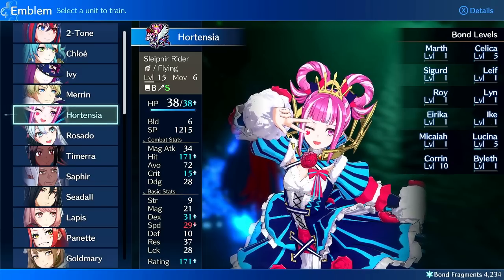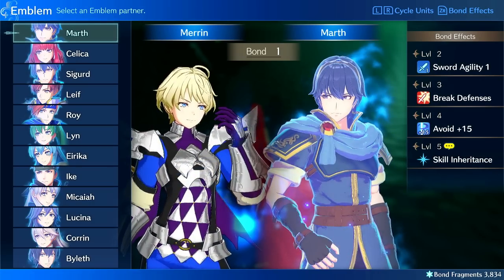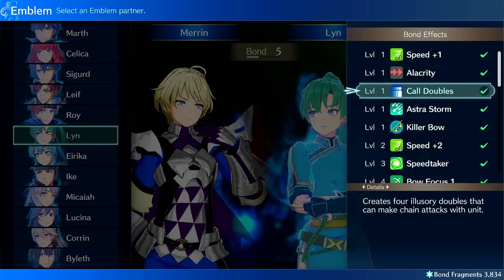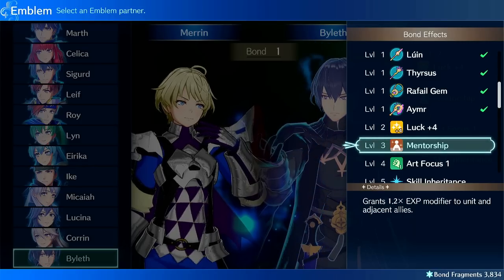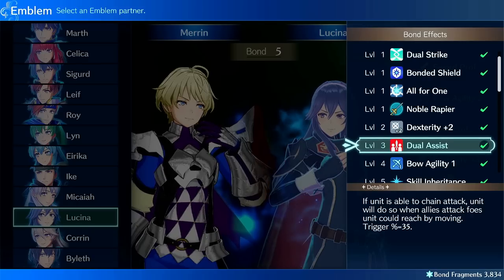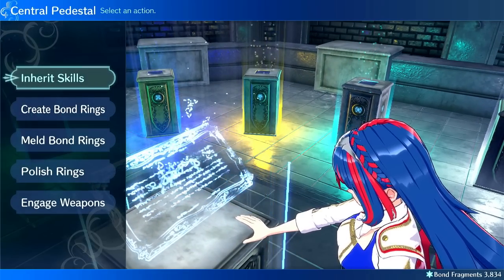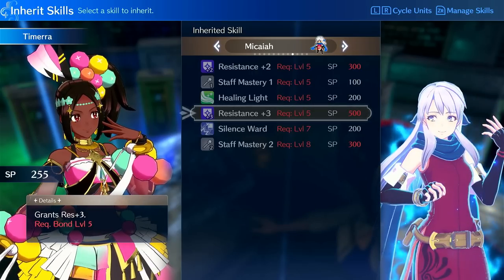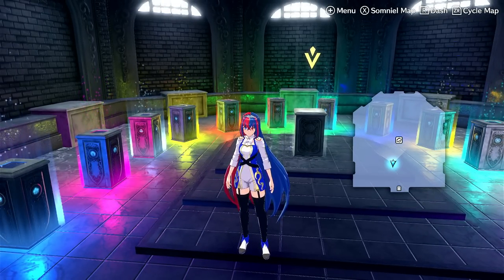BEST Early SKILLS?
What are the best early skills to unlock/inherit from your emblem rings in Fire Emblem Engage?

Passives are not created equally, and some stat buffs might seem great but there are skills that drastically change the way you can play the game and these should be prioritized.